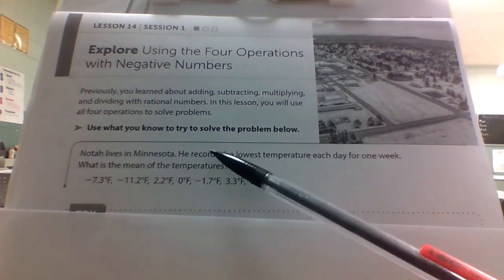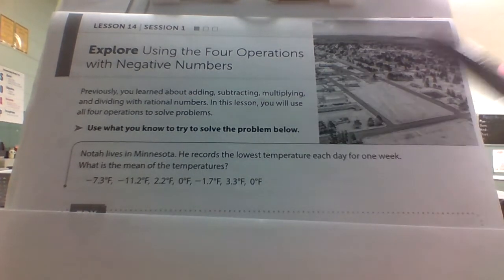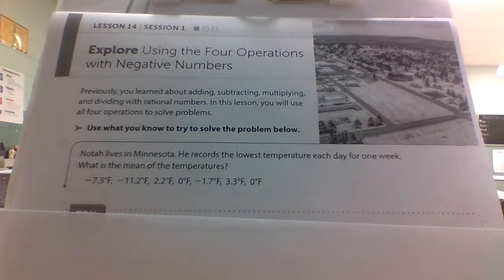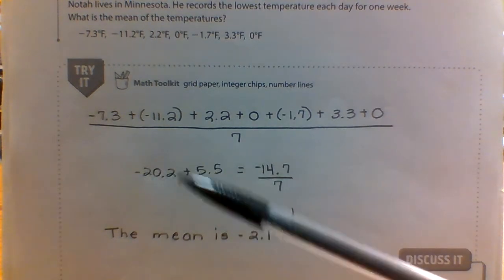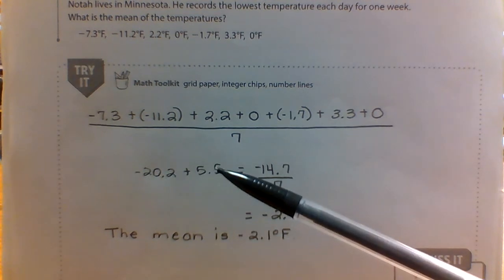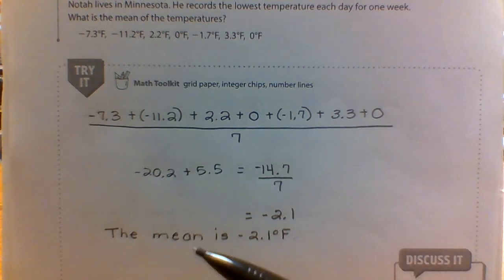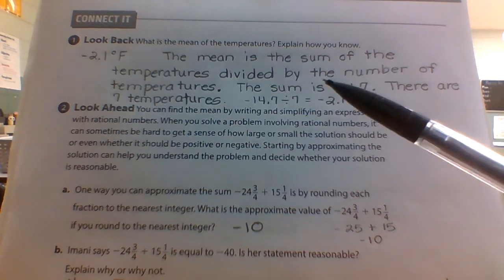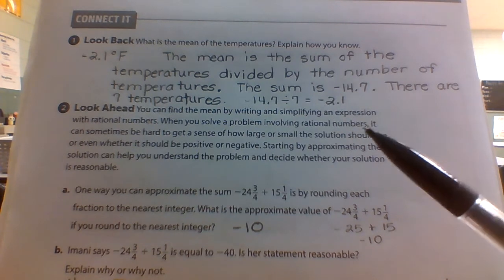Lesson 14, Session 1, Video 1 1 3 2021